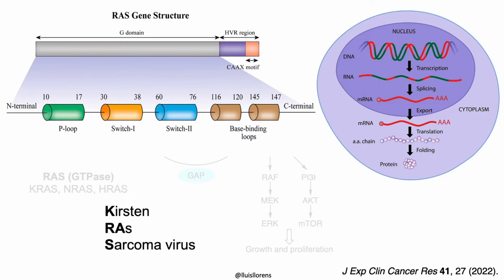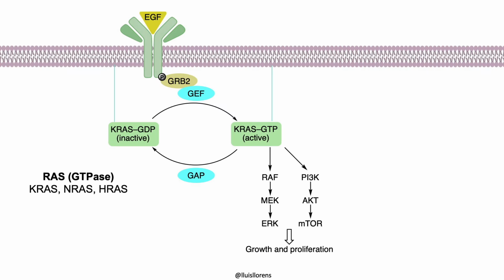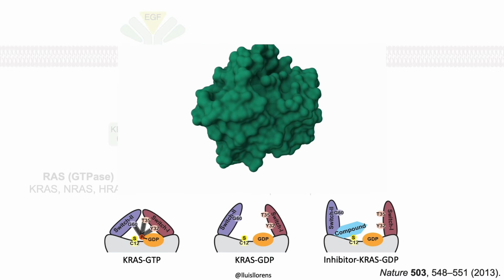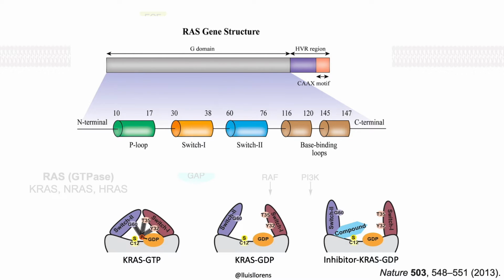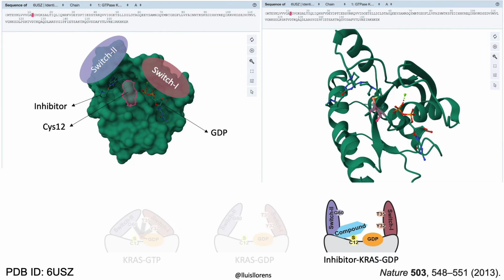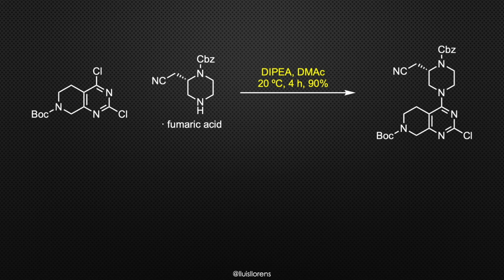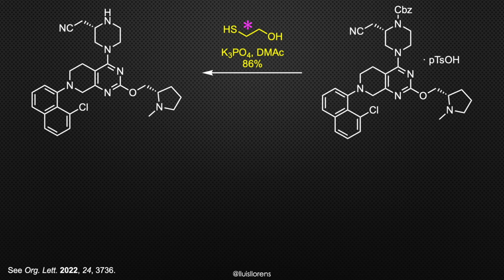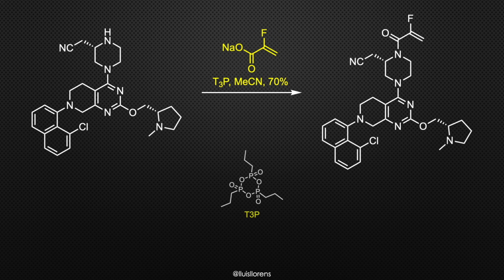Adagrasib – Mechanism of Action and Synthesis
Adagrasib is a pharmaceutical approved by the FDA in 2022 for the treatment of non-small cell lung cancer.
Therapeutic area: oncology
Disease: NSCLC
Target: KRASG12C
Mechanism of Action: Covalent inhibitor, allosteric inhibitor.
RoA: PO
Chemistry section: Retrosynthesis & Forward Synthesis
References:

Mechanism of Action:
1. J Exp Clin Cancer Res 41, 27 (2022).
2. Science 351, 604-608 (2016).
3. Nature 503, 548–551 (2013).

Synthesis:
1. Discovery route: J. Med. Chem. 2020, 63, 6679. Open access.
2. Commercial route (Presented here): DOI: 10.26434/chemrxiv-2022-9b3s1.
3. Improved route: Org. Lett. 2023, 25, 944. Open access.
4. Deprotection with 2-mercaptoethanol: Org. Lett. 2022, 24, 3736.